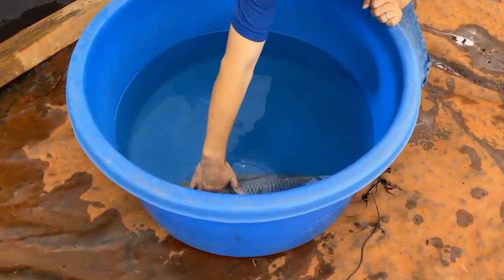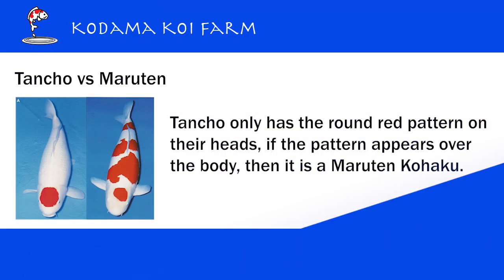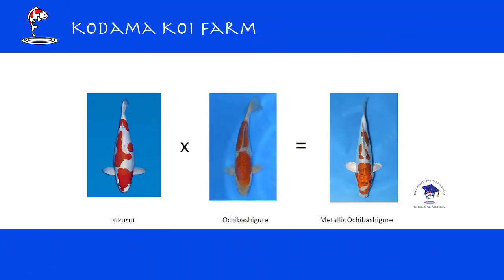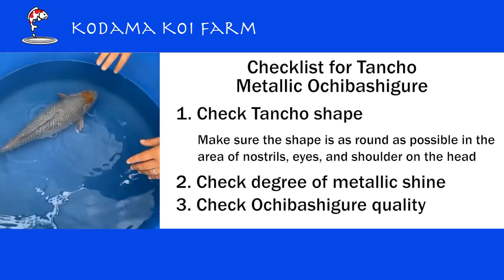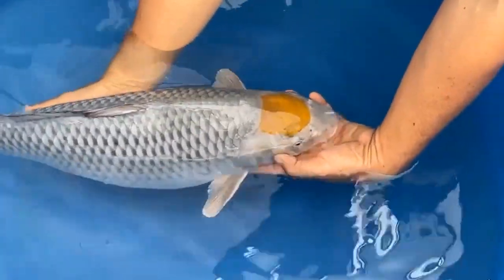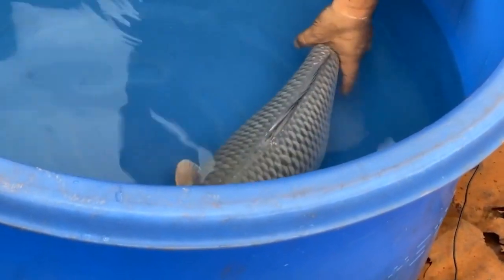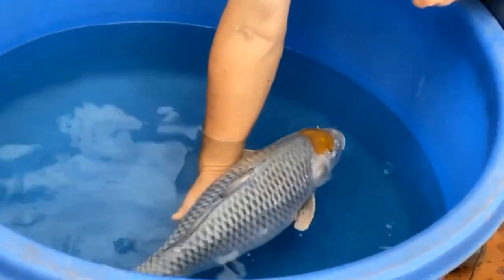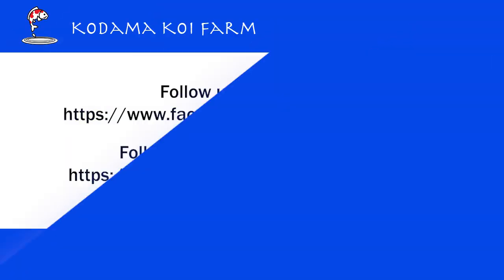Kodama Showcase Vol. 003: Tancho Metallic Ochibashigure!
For this week's Kodama Showcase, Taro spotlights a beautiful Tancho Metallic Ochibashigure from Koshiji Koi Farm! Watch as Taro as he gives a lesson on the difference between Tancho and Maruten while also breaking down what makes this koi so special.

📒 Learn More 📒

⚡️ Informational Videos ⚡️

1) Salt in a Koi Pond - Benefits and How to Use Salt Safely: Koi are freshwater fish, however learn how using salt in your koi pond can treat various illnesses and save your koi's life

2) Top 9 Groups of Japanese Koi Varieties: Learn more about most popular varieties in the koi world

3) 5 Spring Koi Pond Prep Tips for Successful Year Using Proper Opening Maintenance: It's Spring Time! Follow these tips to make sure your pond is safe as we enter the warmer months

⚡️ Informational Blogs ⚡️

1) Is Your Koi Sick? Learn how to diagnose your koi's sickness and how you can treat those sicknesses

2) QUARANTINE, QUARANTINE, QUARANTINE! Learn why quarantining your koi is the #1 rule to follow and how you can set up a proper quarantine tank

3) Don't have the space for an outdoor koi pond? That's okay, read our blog on how you can keep koi in an aquarium and the benefits that come with it